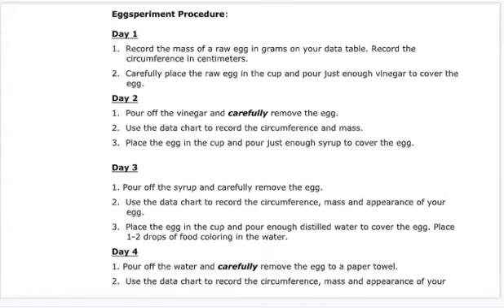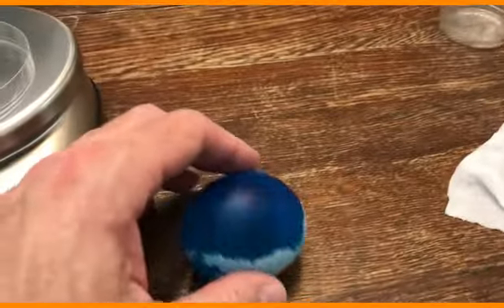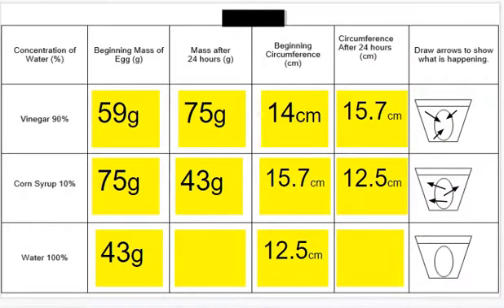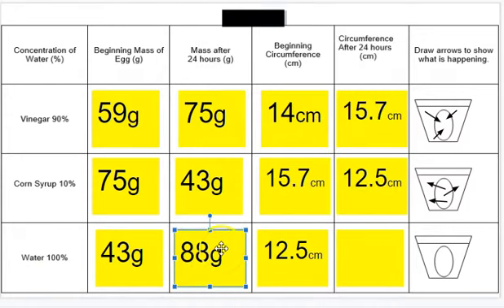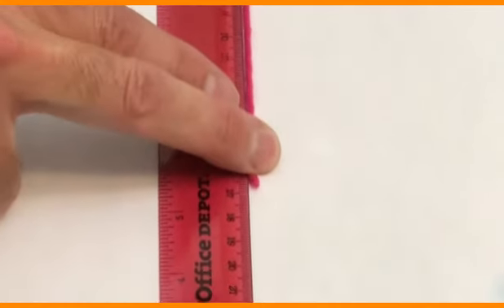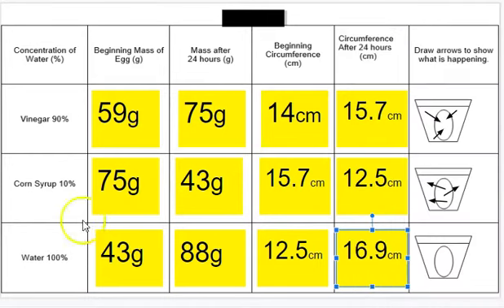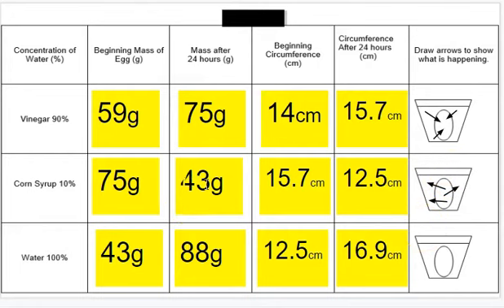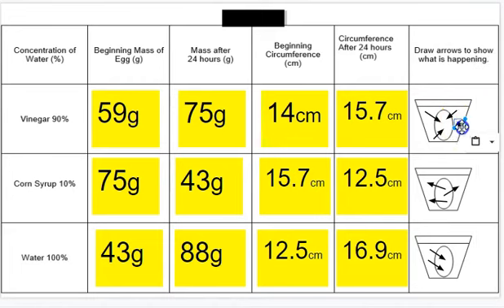Day 4 Eggsperiment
Day for observations and data